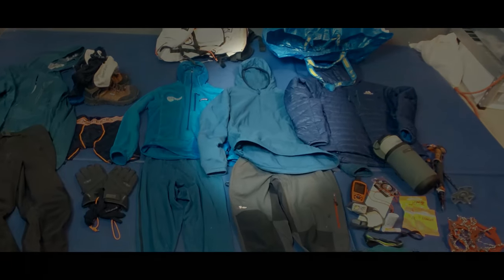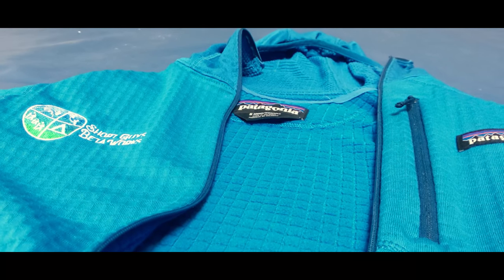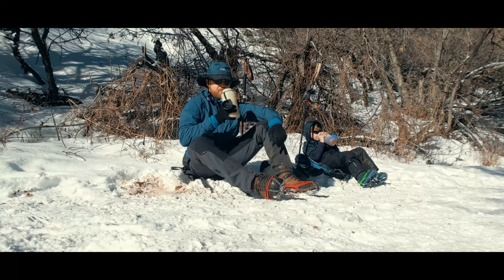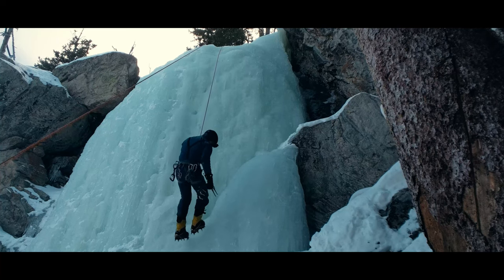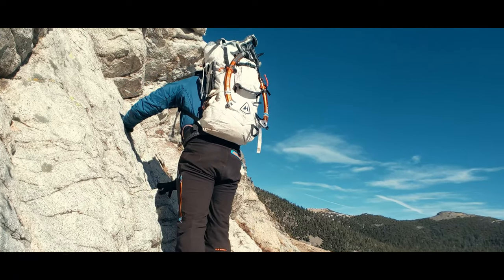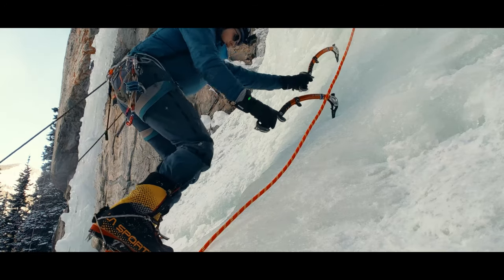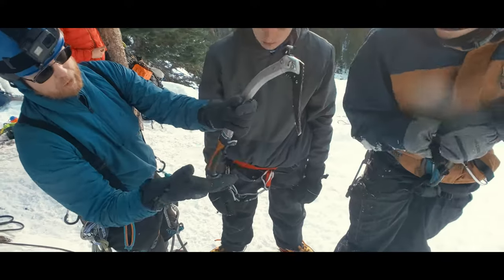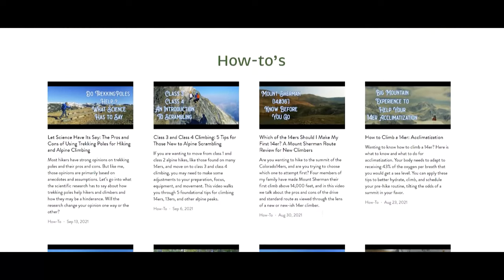Outdoor Vitals Ventus Active Hoodie Review for Hiking, Backpacking, and Alpine Climbing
I enjoy camping, hiking, backpacking, and alpine climbing, and I enjoy doing all of these things in all seasons. It is always a challenge to find clothing layers that can handle the different activities and conditions I face. This is a review of the Outdoor Vitals Ventus Active Hoodie. Can it handle all of the variables I throw at it?

0:00 Intro
0:08 Bumper
0:17 How I Use the Ventus Hoodie
0:51 Temperature Range
1:58 Breathability and Weather Resistance
3:00 Weight
3:42 Comfort
4:37 Features
5:59 Summary
6:56 Outro